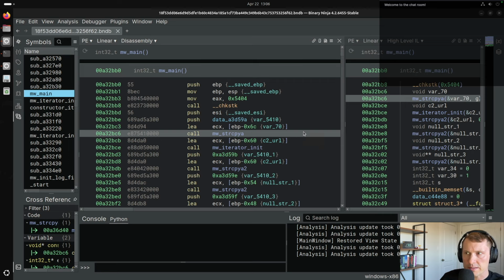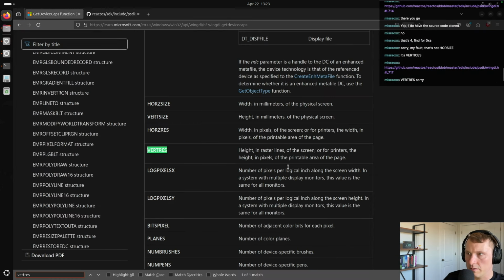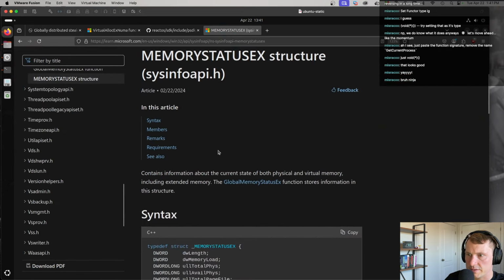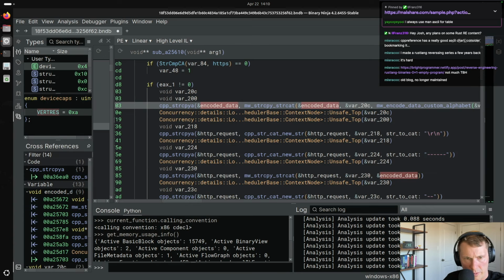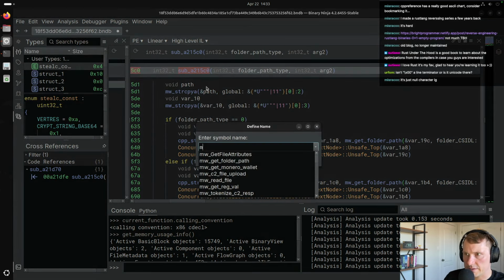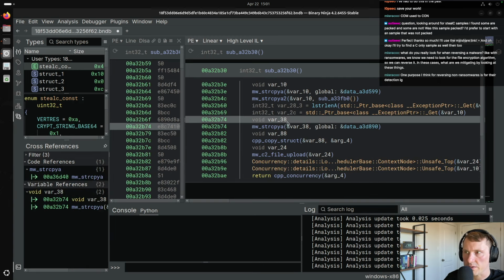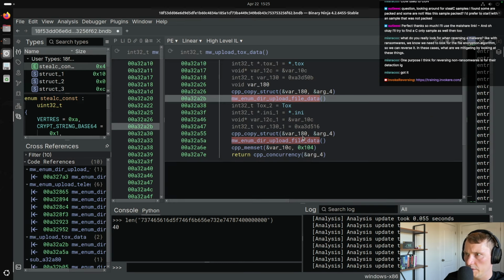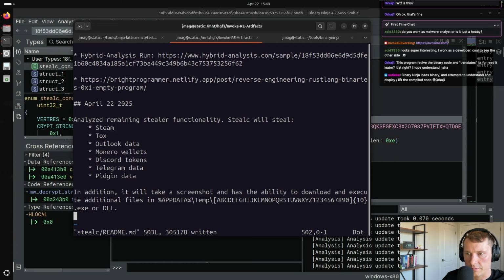Stealer Malware Analysis Part 3 (Stream - 22/04/2025)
In this stream we continued looking at the Steac C++ variant in Binary Ninja, where we analyzed its command and control formats, anti-analysis functionality, and core stealer functionality.

Intro & Overview of Previous Stealc Work 00:00
Anti-VM and Anti-Analysis Functionality 06:23
Main Stealer Functionality 22:31
Get Monero Wallet Data 31:10
File Path Enumeration 33:03
COM Link File Resolution 36:49
Get Steam Data 41:00
Brief Stealer Malware Analysis Discussion 43:35
Steam Functionality Continued 44:35
Get Discord Data 51:00
Get Telegram Data 51:51
Get Tox Data 52:21
Get Microsoft Outlook Data 52:34
Get Pidgin Data 55:04
Screenshot Functionality 54:59
Download and Execute Functionality 56:09
Self-Deletion Functionality 56:35
Download and Exec Continued and Wrapping Up 57:51